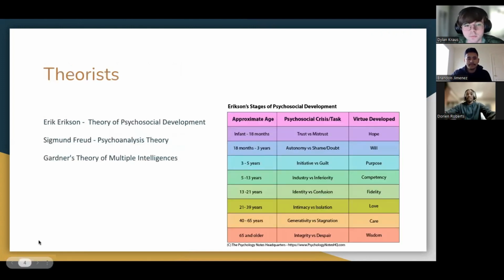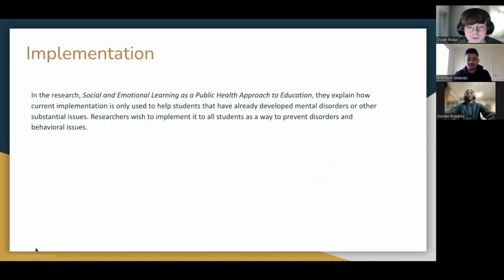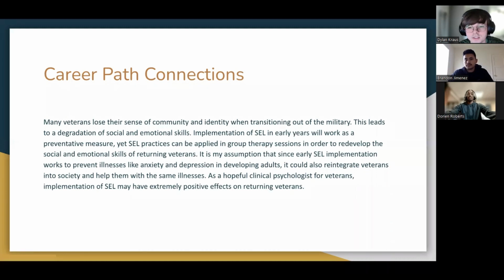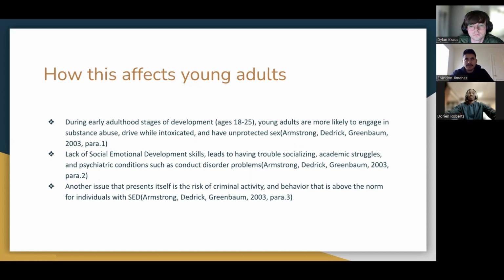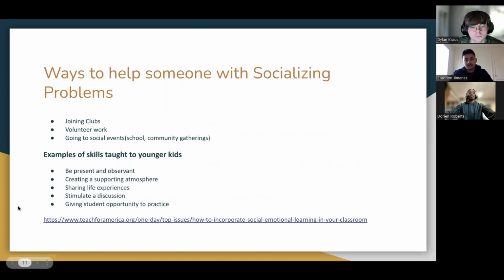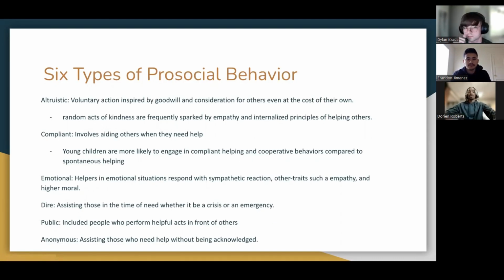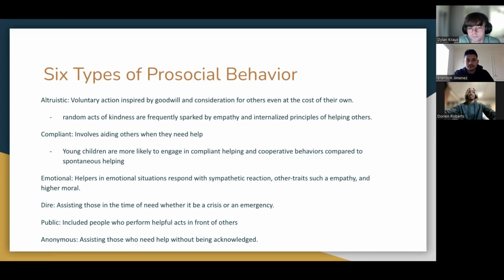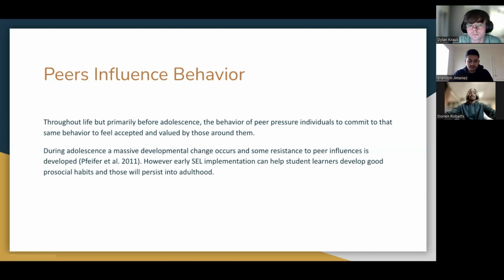Social/Emotional Group Final Project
Final Project for Human Development regarding Social/emotional learning